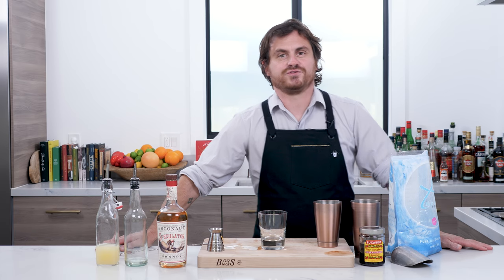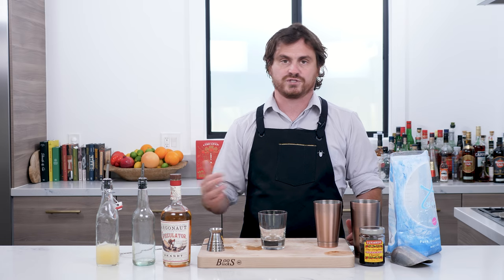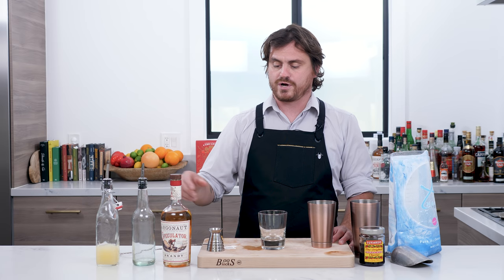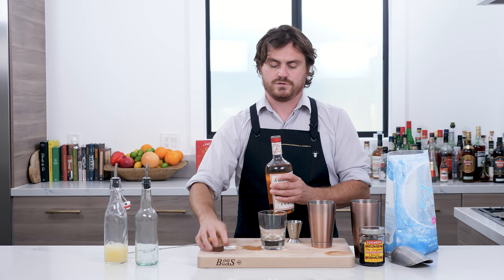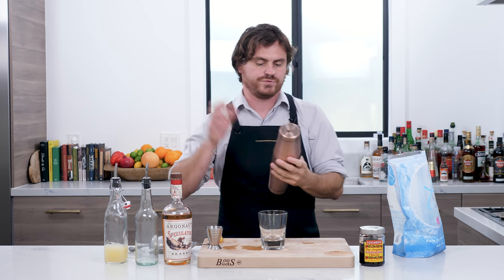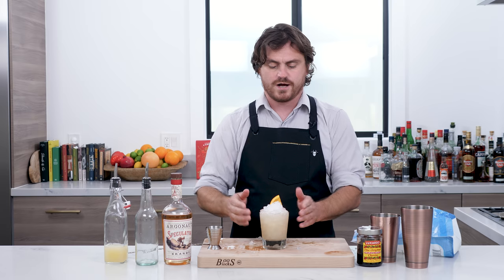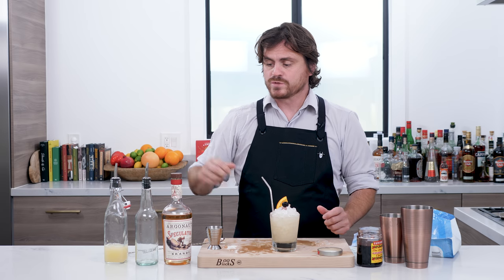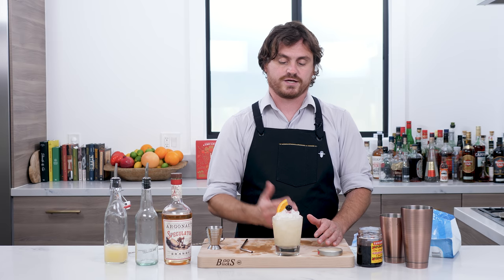Master The Classics: Brandy Fix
The Fix was first published by Jerry Thomas in the first edition of "How To Mix Drinks" published in 1862. It definitely predated Thomas, but, again, he gets much credit for being the first one to publish the recipe. There's not that much I can say about the fix, other than that it predates the modern cocktail by a good stretch. Before the cocktail was a blanket term for any mixed drink, it had a specific meaning. And so a cocktail was a drink alongside it's older counterparts such as Fixes, Slings, Toddies and Sours.

Here’s Links to the gear I use in this episode:
Graduated Jigger
Barfly Shaking Set
Barfly Stirring Spoon
Luxardo Cherries

Here's The Specs:

2oz (60ml) Brandy
Orange Wedge
Luxardo Cherry